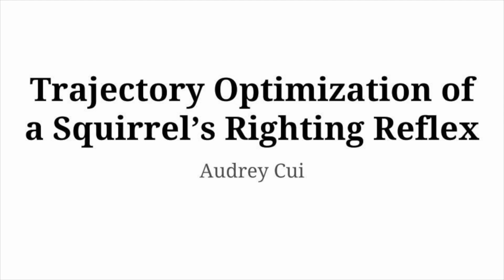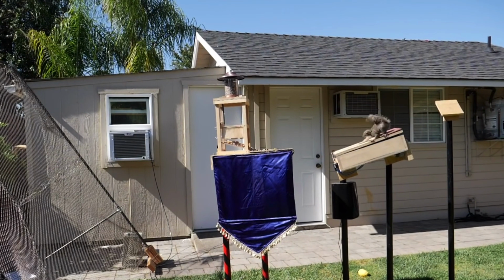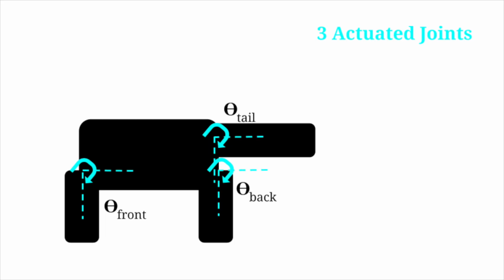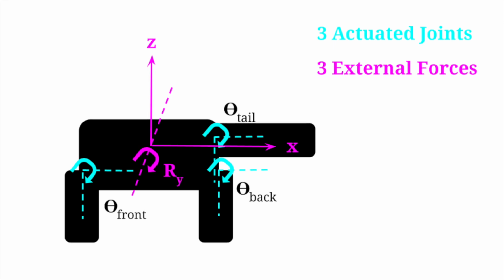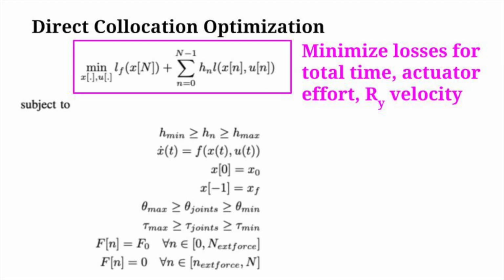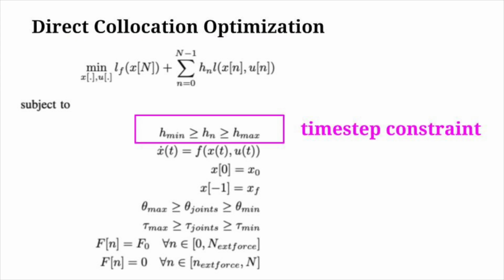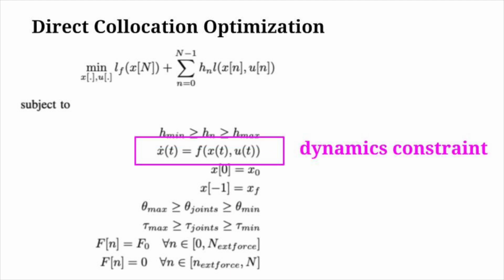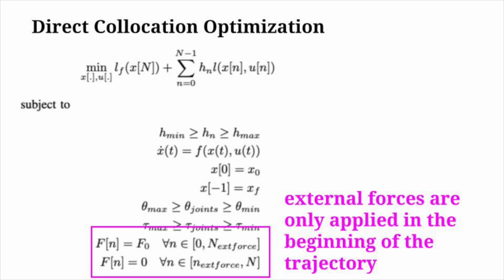Trajectory Optimization of a Squirrel's Righting Reflex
Final project for 6.8210 Underactuated Robotics, inspired by Mark Rober's squirrel obstacle course